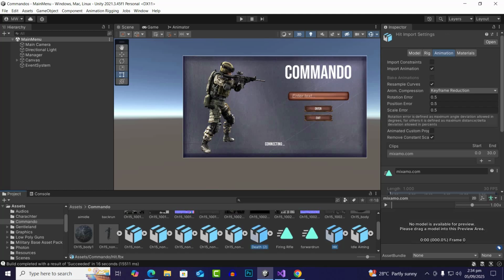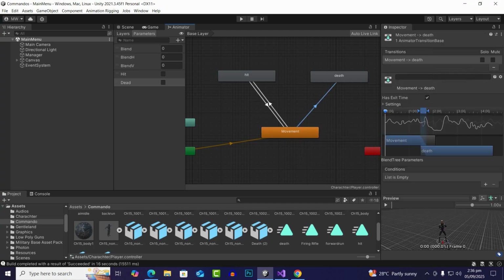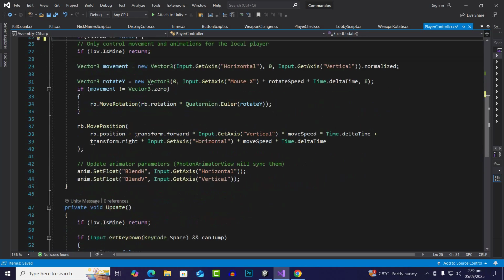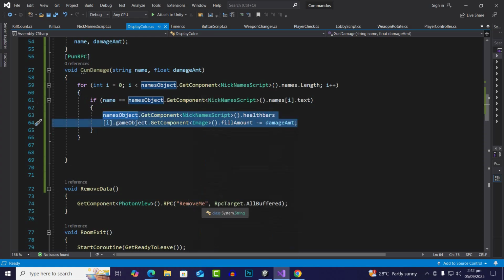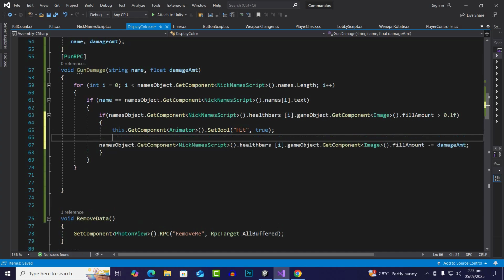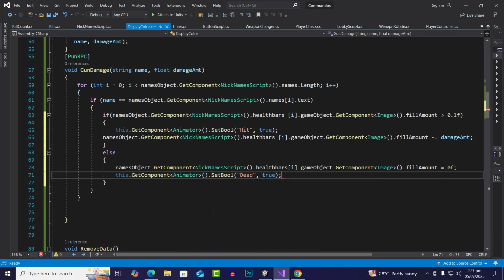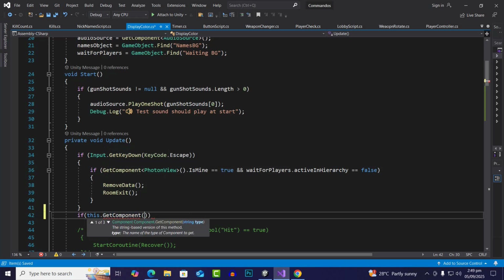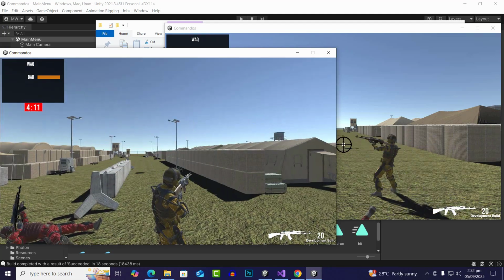adding death animation #43 | TPS Multiplayer Game Development in Unity with Photon (PUN)